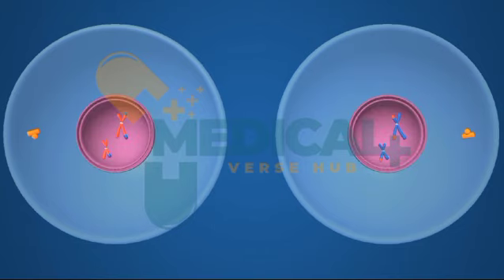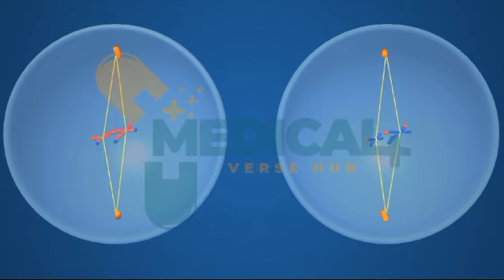Meiosis in 5 Minutes: Quick and Easy Biology Breakdown,The Secret Behind Sexual Reproduction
"In this video, we dive into the fascinating process of meiosis, the type of cell division that creates gametes (sperm and egg cells). Learn how meiosis ensures genetic diversity and why it's essential for sexual reproduction. Perfect for students, teachers, and anyone curious about biology!"